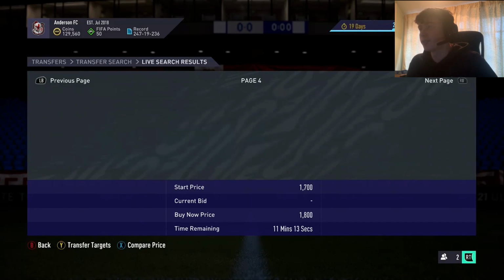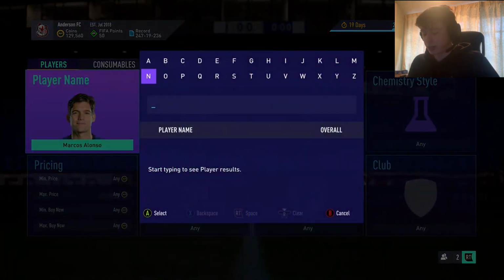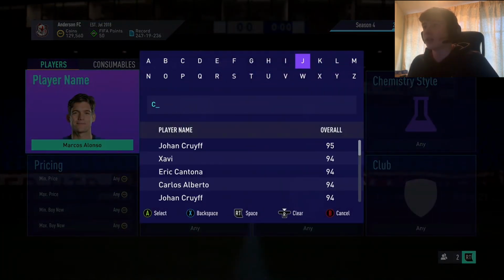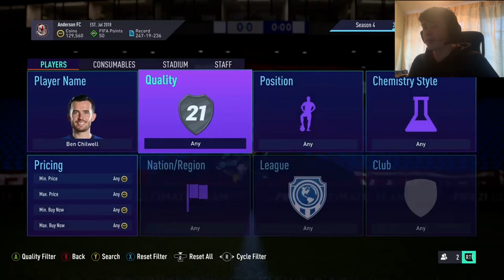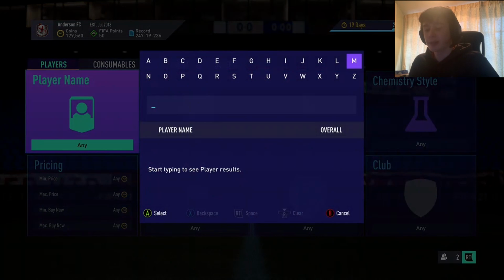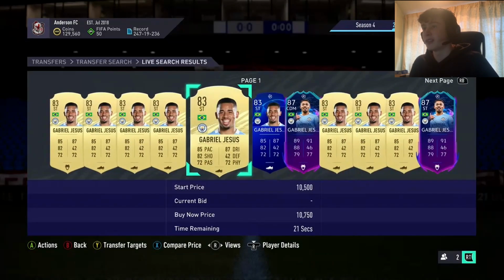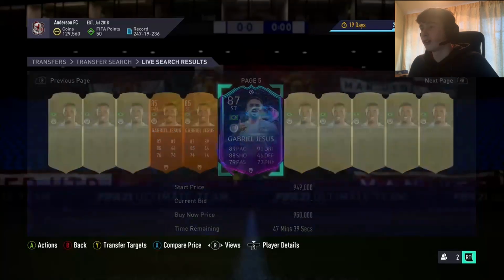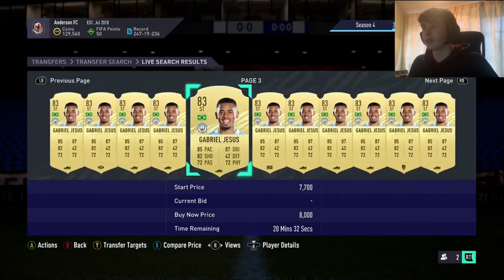FIFA 21 BEST PLAYERS TO SNIPE TO GO FROM 1K TO 100K IN A DAY!! SNIPING GUIDE | FIFA 21 ULTIMATE TEAM